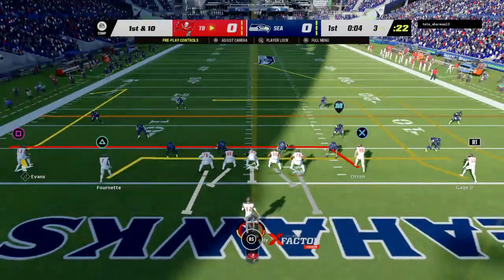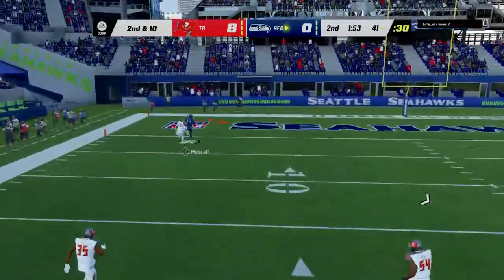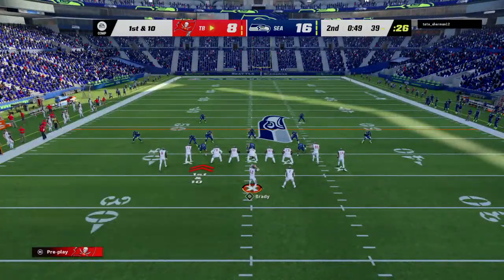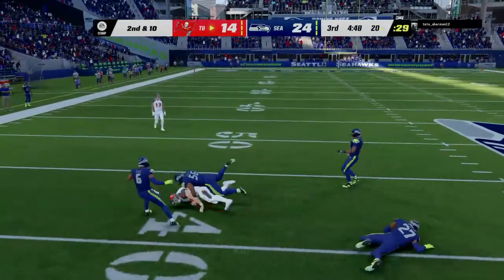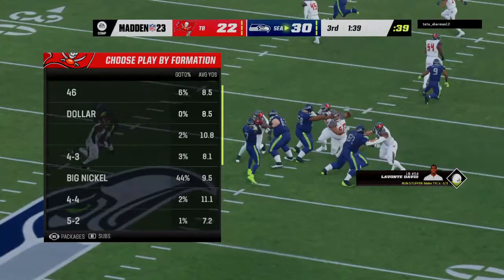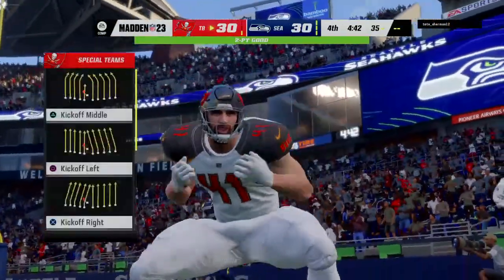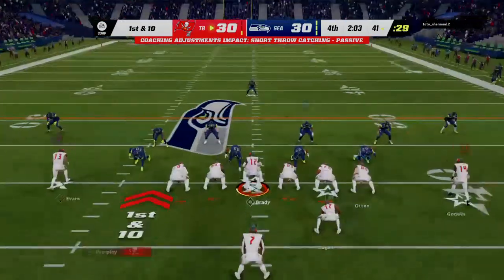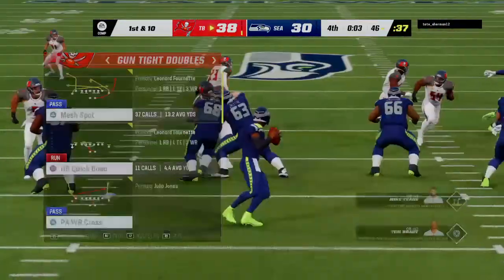Tallmoney_Rio_Live Madden 23 PS4